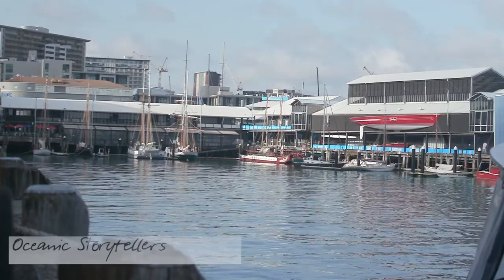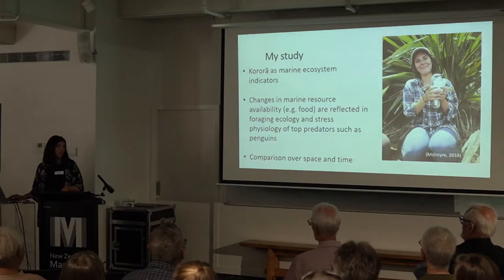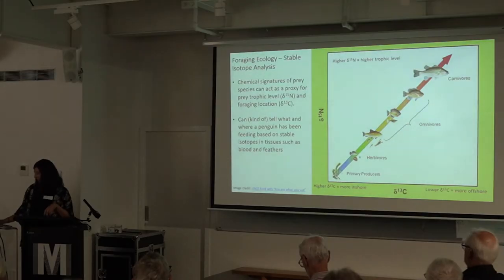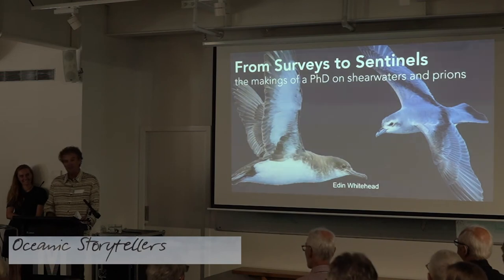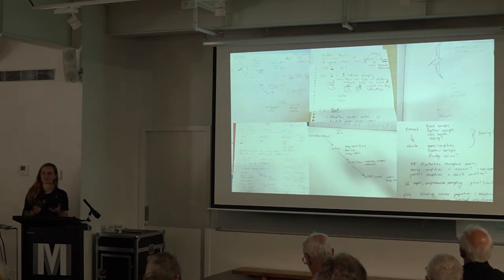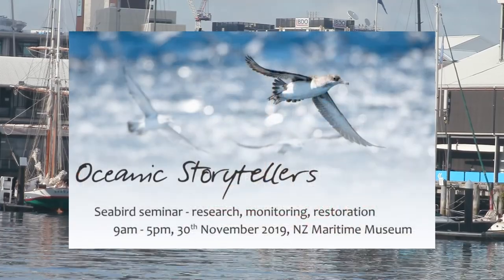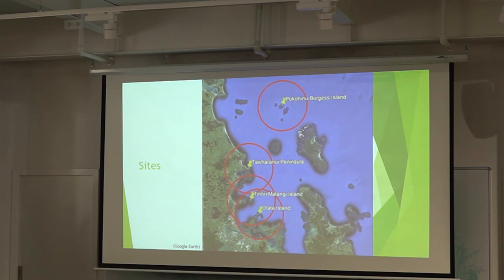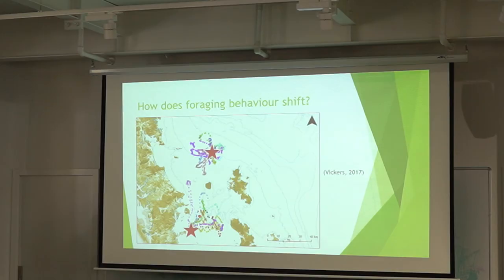Kerry Lukies Edin Whitehead Spencer Mcintyre. (University of Auckland)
Kororā/Little Blue Penguins from the Hen & Chickens – physiology and tracking. Kerry Lukies (University of Auckland)
Surveys to Sentinels – the makings of a PhD on shearwaters and prions. Edin Whitehead (University of Auckland)
Waddling Towards Recovery: Kororā Ecophysiology in the Hauraki Gulf. Spencer McIntyre (University of Auckland)
At this one day seminar, we will present the initial results from our research into using seabirds to measure the health of the Hauraki Gulf. Speakers will also highlight threats to seabirds, a seabird restoration initiative working with community groups, and a new website to promote seabird research for the region. The website will include interactive features including up-to-date information on our precious seabird taonga. These research and education projects are the work of the Seabird Trust, University of Auckland, DOC’s Conservation Services Programme, Auckland War Memorial Museum, Auckland Council and Birds New Zealand, with funding support from Foundation North’s G.I.F.T Initiative.